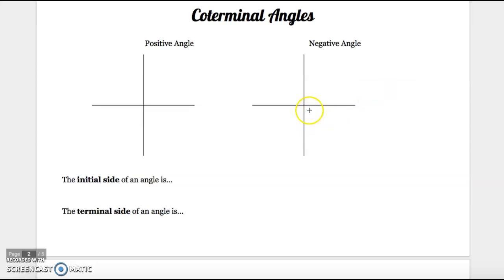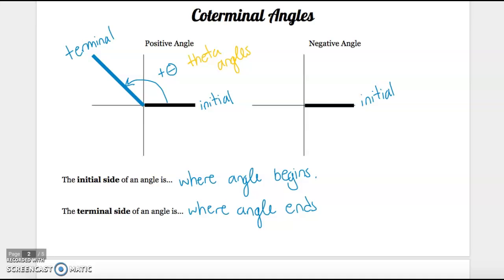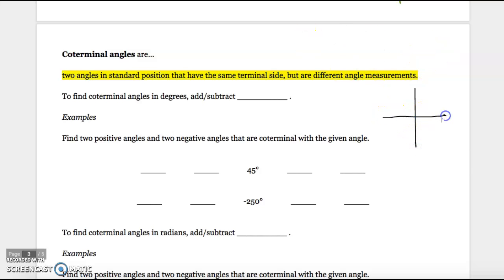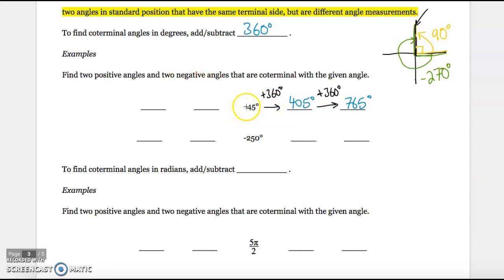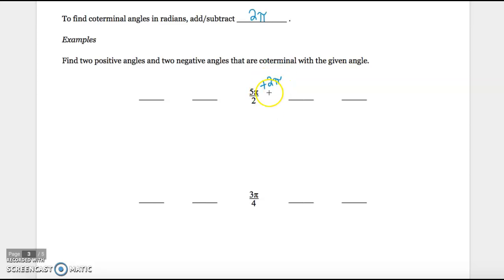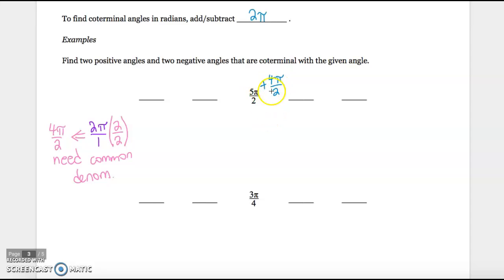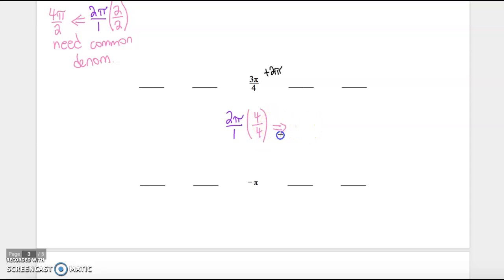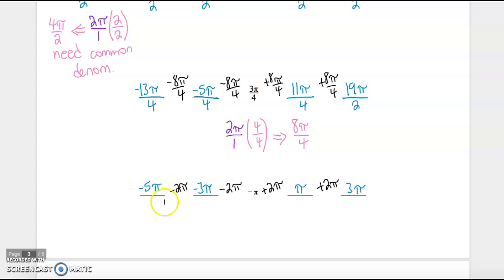4.b Coterminal and Reference Angles (Part One)